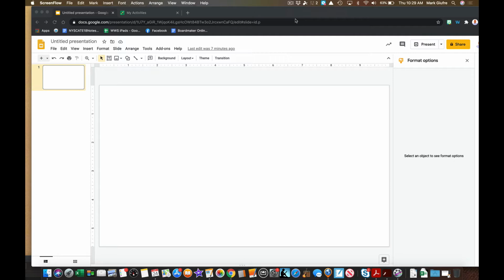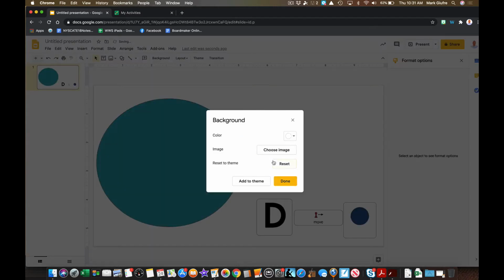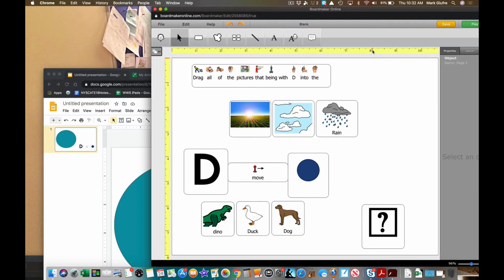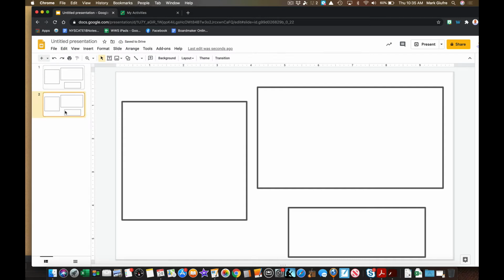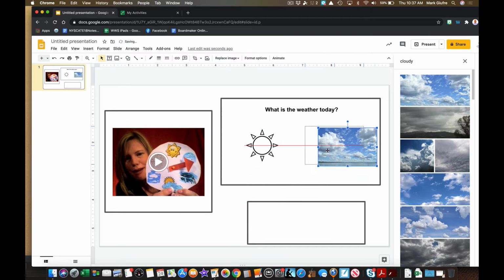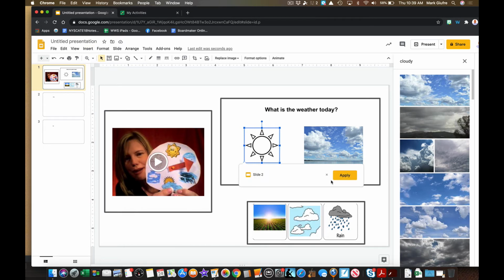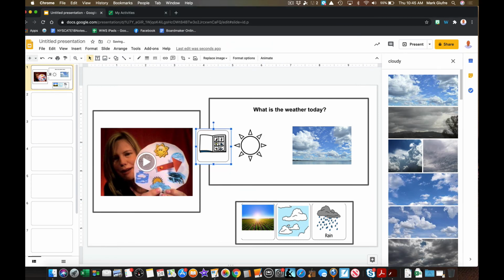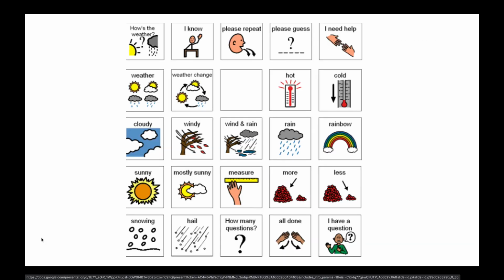Tech. In 10: Using Slides to lock backgrounds and facilitate communication.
A potpourri of skills in slides with a focus on making communication symbols available to use to facilitate students in instruction and therapy session.